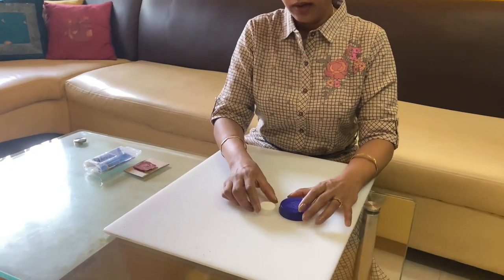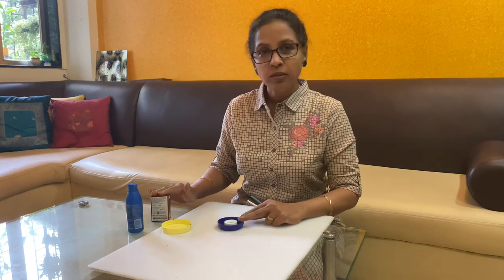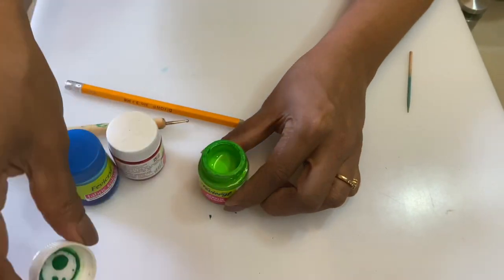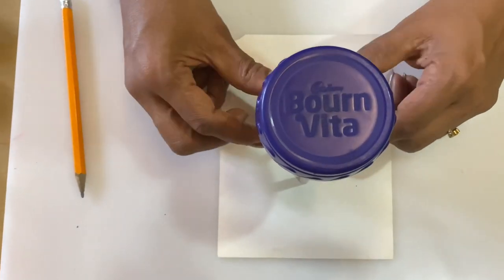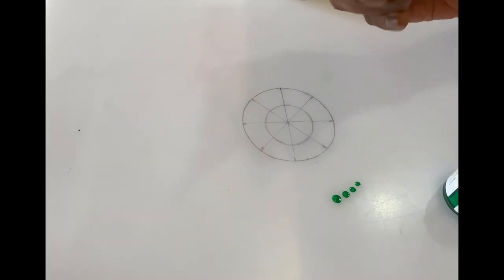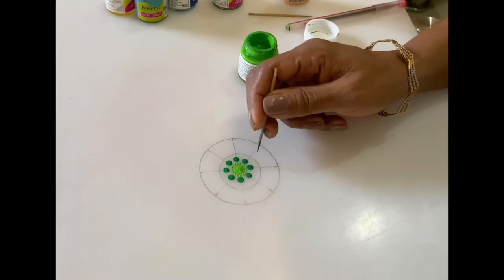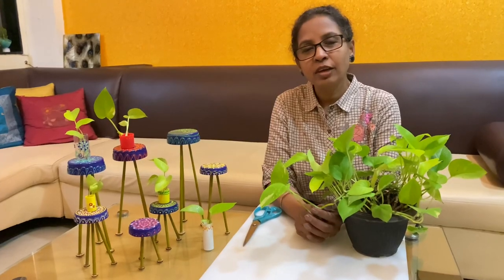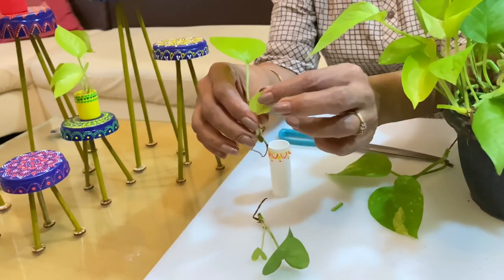How to make DIY Decorative Stools using waste container lids|Best out of waste|15|Art Around House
In this video you will see how to make DIY Decorative Stools using waste container lids. This is a best way to show you that you can make beautiful Home Decor using Dot Painting not only on canvas or stones but also on waste plastic lids .

Hope you enjoyed watching the video and if you do, tel me your views about it in the comments section below.